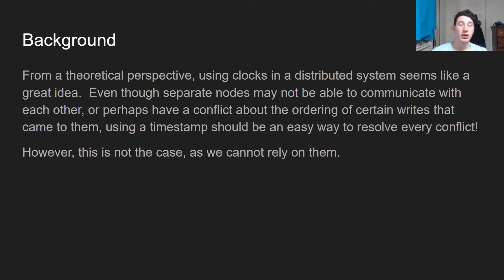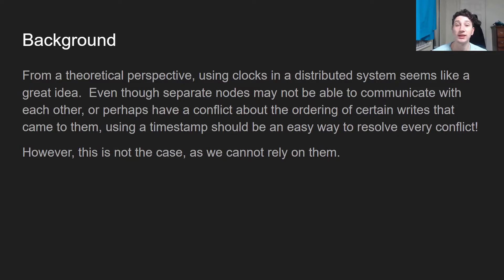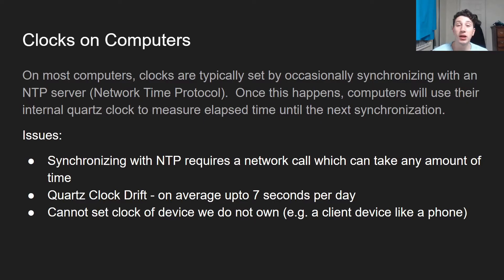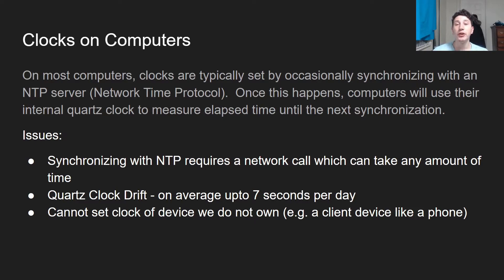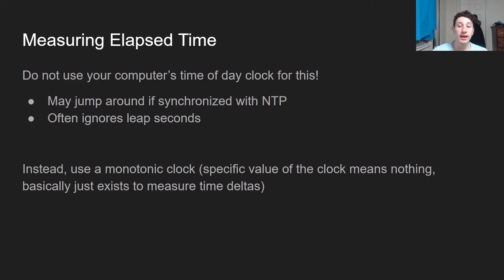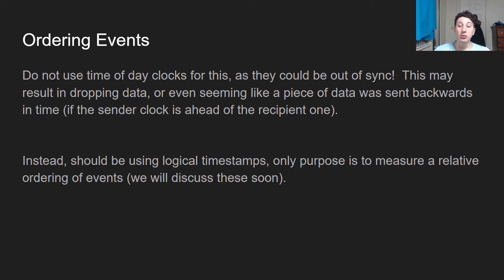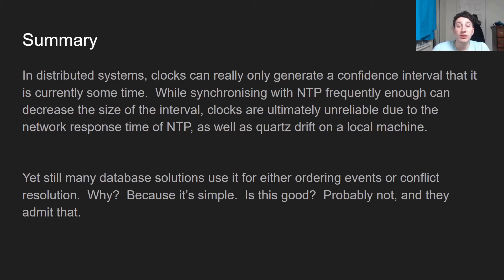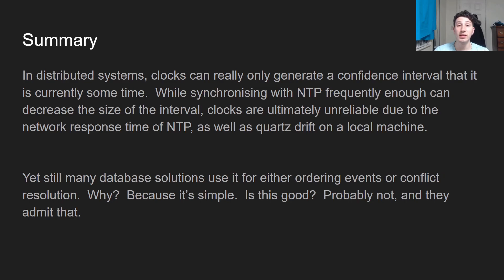Google SWE teaches systems design | EP10: Unreliable clocks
Unreliable clocks more like unreliable cocks, am I right? (Ok now I'm just projecting)